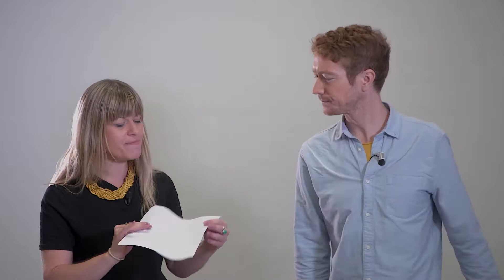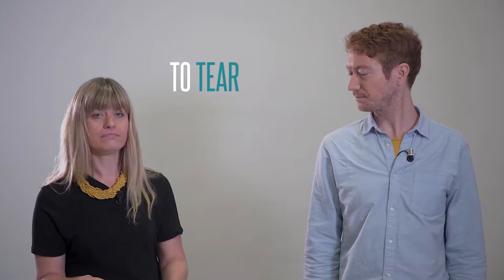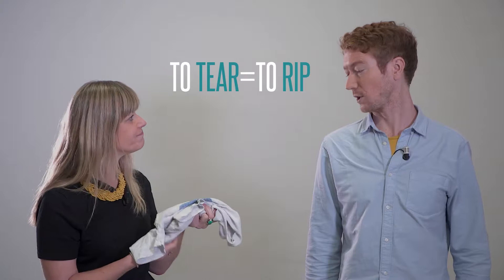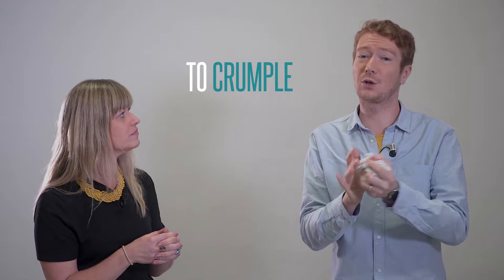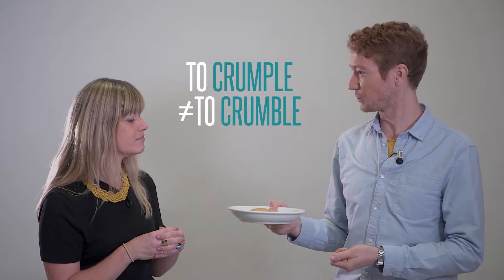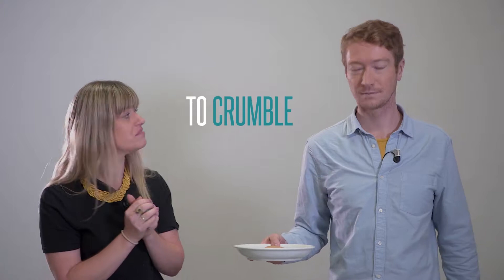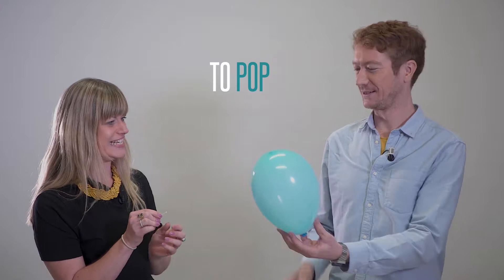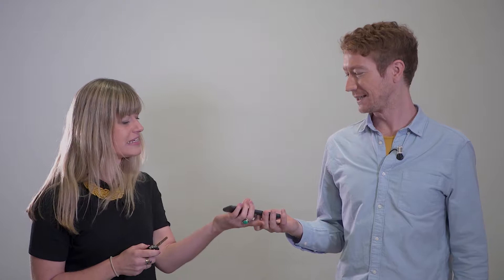Breaking things, with Helen Armstrong and Tim Warre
Sometimes things break but not everything breaks the same way. To know how to describe the different situations in which things break, pay attention to the tip from International House Barcelona.